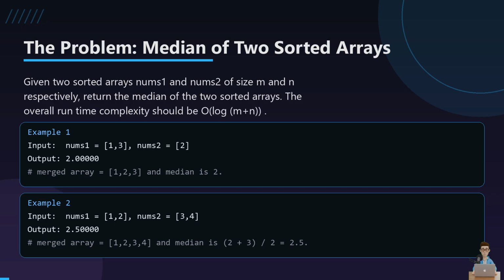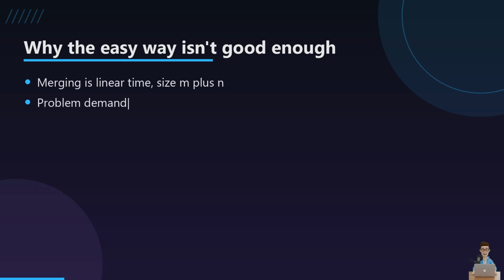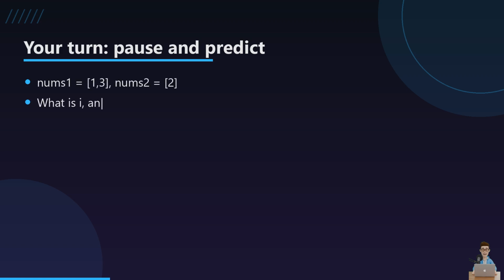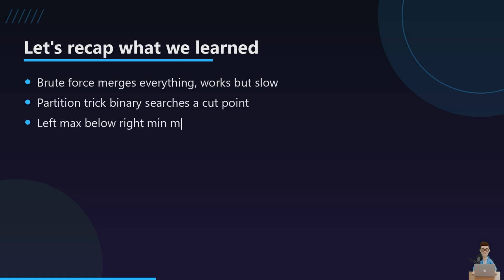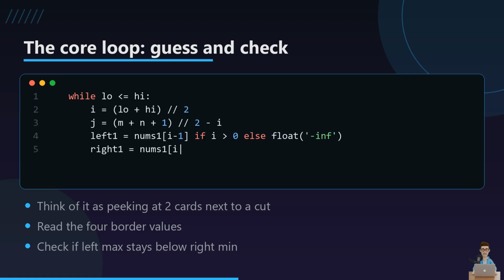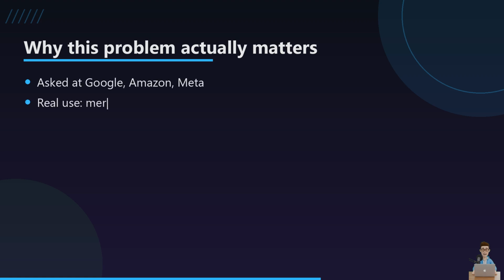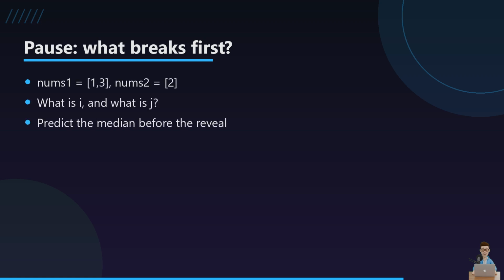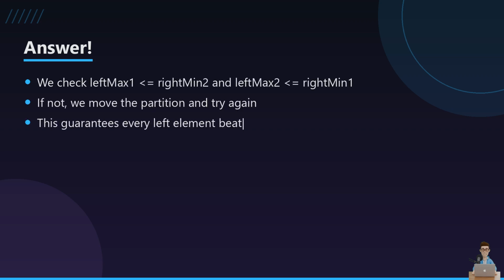4. Median of Two Sorted Arrays — LeetCode Daily Python Solution (the trick nobody sees)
📍 Jump to your level:
🟢 Beginner: 0:14–8:06
🟡 Intermediate: 8:06–12:28
🔴 Advanced: 12:28–17:14

Chapters:
0:00 The Problem: Median of Two Sorted Arrays
0:14 🟢 Beginner: One simple idea solves this 'Hard' problem
0:36 Why bother learning this one
1:00 What exactly are we trying to do
1:36 A few words we'll keep using
2:08 The easy-but-slow way: just combine everything
2:24 Why the easy way isn't good enough
2:53 The trick: cut, don't combine
3:28 Getting ready for the binary search
3:58 The main loop, part 1: making a guess and looking around
4:38 The main loop, part 2: checking the guess and adjusting
5:10 Your turn: pause and predict
5:31 The answer, worked out: it's 2
6:06 How to talk about this in a real interview
6:32 Comparing the two approaches
6:58 Making sure it still works in tricky cases
7:28 Let's recap what we learned
8:06 🟡 Intermediate: One line of math kills this Hard problem
8:18 Why this problem actually matters
8:36 What are we actually asked to do
8:50 Tools we'll use
9:05 The brute force: just merge it
9:20 Where brute force breaks
9:30 Here's the trick: partition, don't merge
9:47 Set up the binary search
10:08 The core loop: guess and check
10:30 The core loop: decide and move
10:51 Pause: what breaks first?
11:02 The answer: it lands on 2
11:16 What you'd actually say in the interview
11:35 Complexity: pick your trade-off
11:53 Edge cases that must survive
12:09 Recap: the cut, not the merge
12:28 🔴 Advanced: One line of math kills this Hard problem
12:45 Why this problem actually matters
13:01 What are we actually asked to do
13:17 Tools we'll use
13:32 The brute force: just merge it
13:44 Where brute force breaks
13:56 Here's the trick: partition, don't merge
14:21 Set up the binary search
14:38 The core loop: guess and check
14:57 The core loop: decide and move
15:12 Pause: what breaks first?
15:26 The answer: it lands on 2
15:46 What you'd actually say in the interview
16:06 Complexity: pick your trade-off
16:28 Edge cases that must survive
16:46 Recap: the cut, not the merge
17:14 Quick Quiz!
17:24 ...
17:26 Answer!
17:35 Round 2!
17:44 ...
17:47 Answer!

Median of Two Sorted Arrays is one of LeetCode's most feared 'Hard' problems — but it collapses into a few lines once you stop merging and start partitioning. This video walks through the brute-force merge approach, why it's too slow, and the binary-search-on-partitions trick that gets you to O(log(min(m,n))). Beginner, Intermediate, and Advanced walkthroughs included, plus a worked example, interview talking points, edge cases, and a quiz to test yourself.